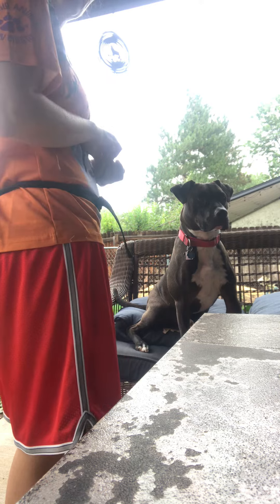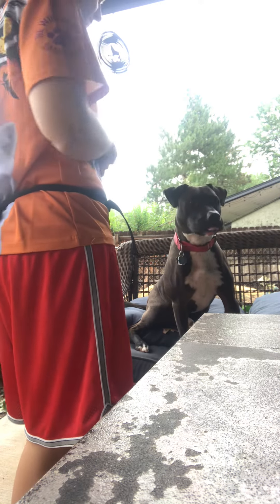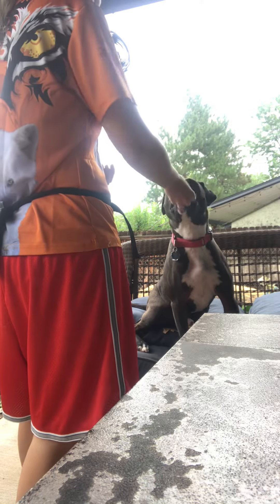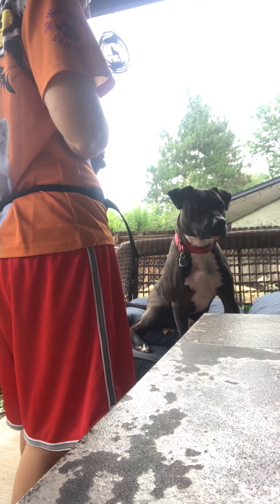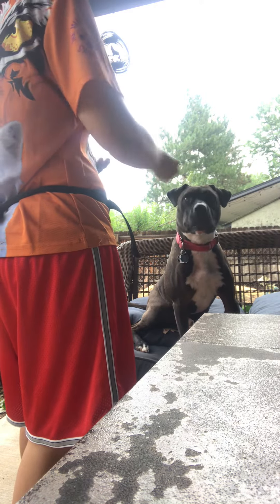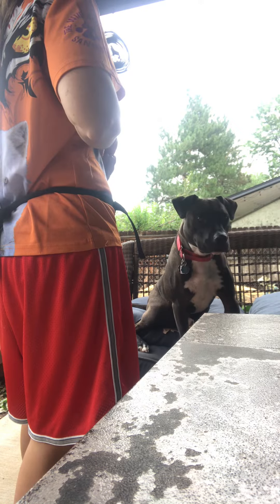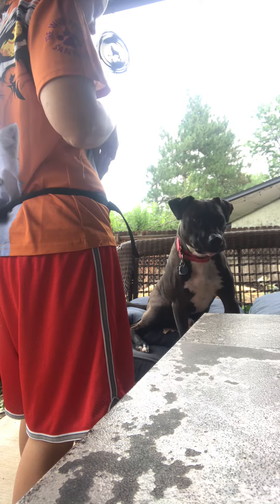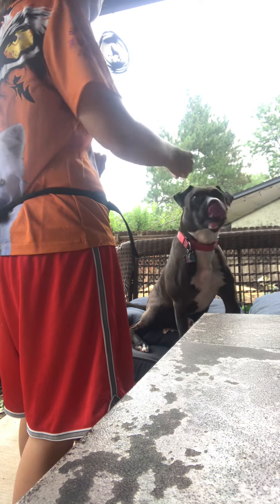Stay step 1